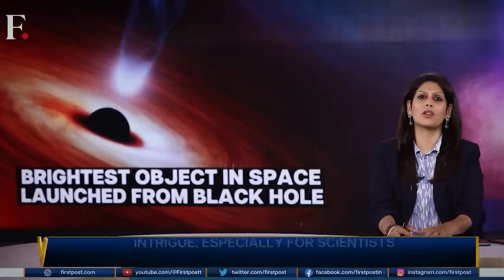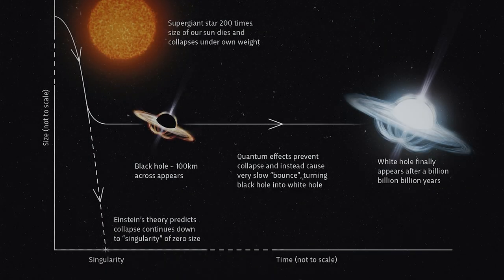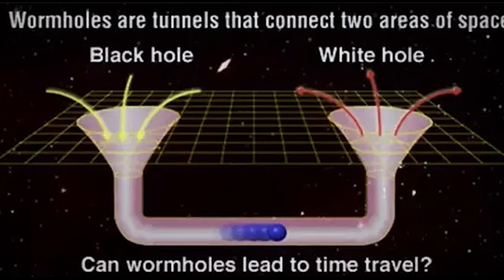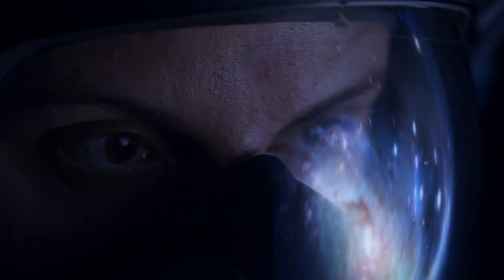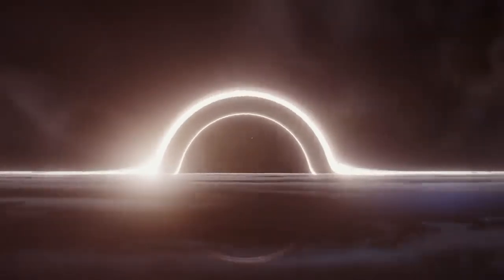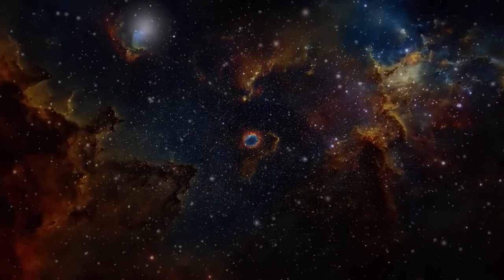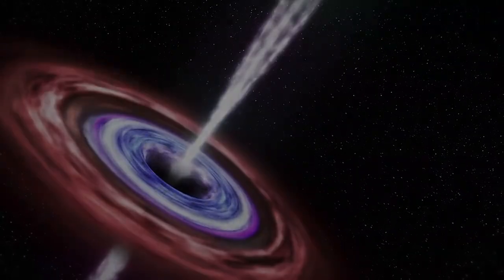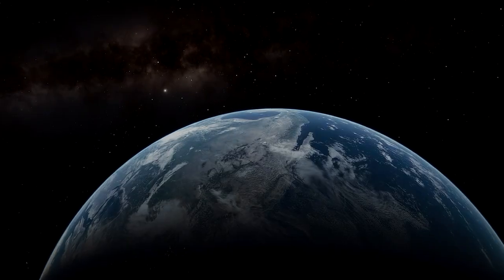NASA Released: Something Escaped A Black Hole At The Speed Of Light | Beyond Earth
NASA has just captured breathtaking footage of something escaping a black hole at nearly the speed of light, defying everything scientists currently understand about black holes.

In fact, scientists are now having to rethink everything they know, and are even asking themselves if we have just uncovered our first white hole. This episode will leave you in awe and forever change the way you perceive the wonders of space.

Welcome to Beyond Earth, where we embark on a thrilling adventure through the captivating realms of science, technology, and the vast universe! We're eager to dive into the fascinating workings of the human body and explore the farthest corners of space, keeping up with the latest and most intriguing discoveries that are revolutionizing our world.

Whether you're a science enthusiast craving some brain-tingling facts or simply looking for an engaging learning experience, we've got you covered. Together, we'll unlock the secrets of the world we live in and venture into uncharted territories of science and technology.

Hold on tight and brace yourself for an exhilarating ride that promises to educate and entertain in equal measure!